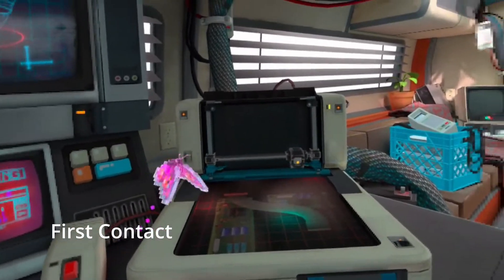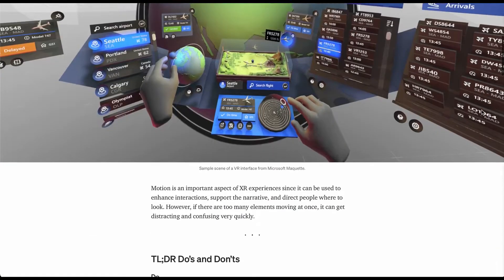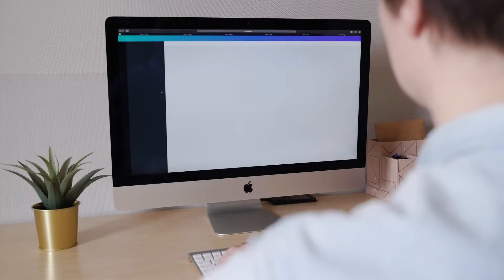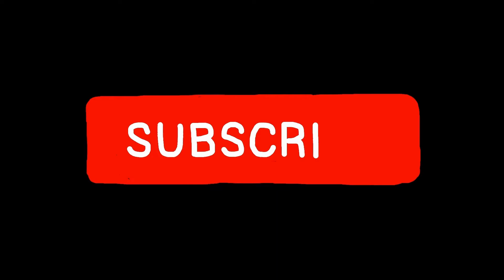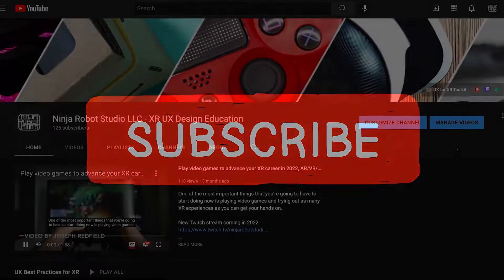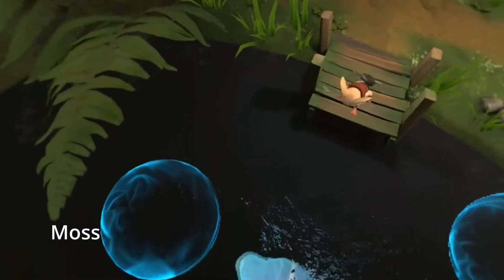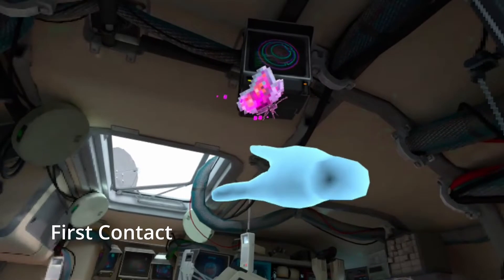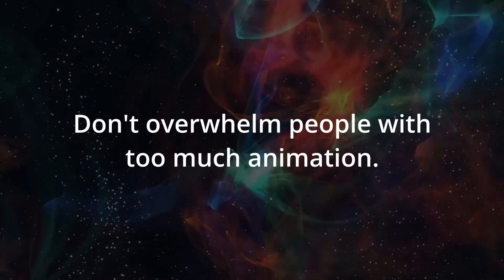Add animation to your VR experience without making people sick - UX Best Practices for XR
Animation is an integral part of storytelling and can make or break an experience. However, in an immersive environment, motion sickness is a very common negative side-effect of animation. In this video I'll be diving a little deeper into animation in XR.

Credits:
Stock footage provided by Pixabay, Suzy Hazelwood, Kelly L, Miguel Á. Padriñán, and Jay S on Pexels

NOTE: All screenshots or clips in this video are the property of the studios who produced the film or experience and are used under the Fair Use laws for educational and critique purposes.